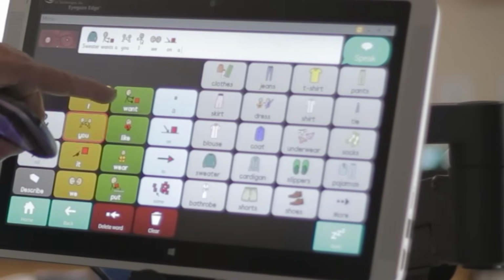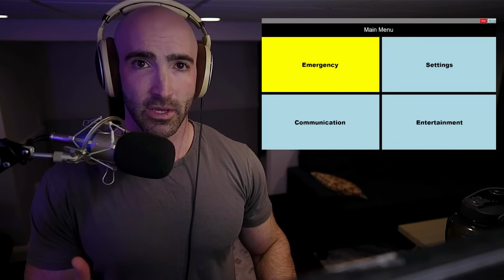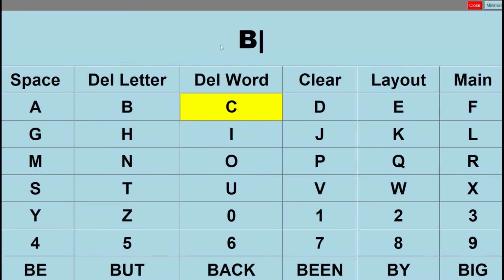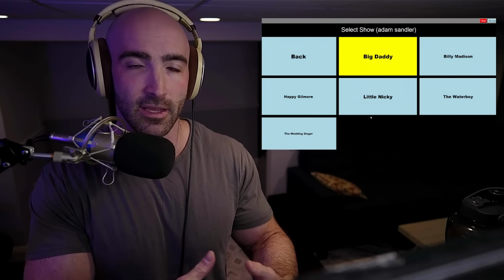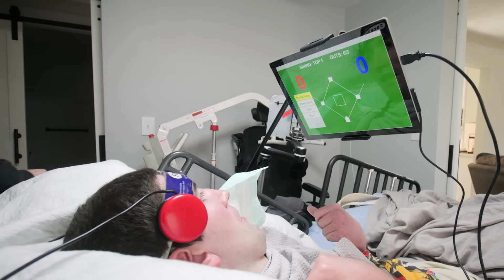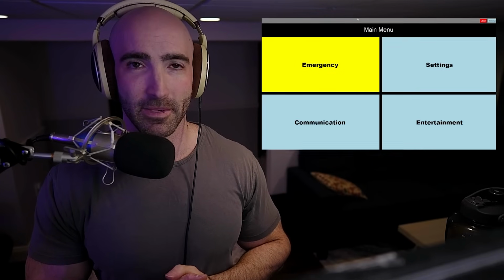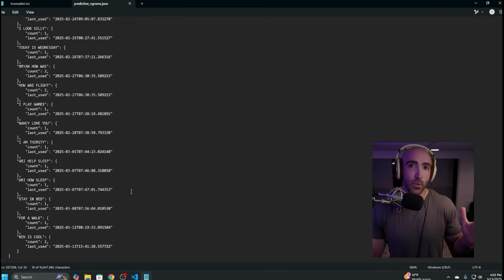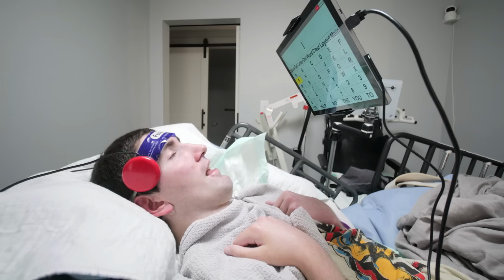Ben's New Custom Software (part 2) Version 9 | Built with Python & ChatGPT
Ben’s Communication Software Version 9 – A Life-Changing Upgrade!

Ben’s Communication Software Version 9 is here, and it’s the biggest upgrade yet! 🚀 Over the past few months, I’ve been working on improving every aspect of Ben’s system, giving him more independence, faster communication, and brand-new entertainment features.

This software is Ben’s voice—allowing him to interact, play games, and watch his favorite shows using just two head-controlled buttons. The progress we’ve made is truly life-changing.

✅ Predictive Text Keyboard – Ben can now type faster with AI-assisted word prediction
✅ Expanded Communication Menu – Quick phrases for easier interaction
✅ TV & Movie Selection System – Ben can pick from over 280+ shows and movies
✅ Trivia & Word Games – Fun challenges to keep Ben engaged and learning
✅ Mini-Golf, Baseball & More – Fully customized games designed for Ben’s controls
✅ Live Streaming & Plex Integration – Seamless access to his favorite entertainment
✅ Hands-Free Navigation – Auto-scanning menus, voice feedback, and smart shortcuts

Ben now has access to his entire computer, entertainment, and gaming—all from his two-button system. Seeing how much he loves playing mini-golf and answering trivia has made all the late nights coding this 100% worth it.

I created this with the help of ChatGPT and Python, and it’s all open-source! If you’re a developer, accessibility advocate, or just want to help, check out the project and see how you can contribute.

Time Stamps:
00:09 Overview About Benny
03:27 First Test Of Benny's Software
05:52 Closer Look At The Features
18:42 Benny's 6 Custom Games
25:39 How We Add Media Into Excel
29:08 Predictive Text With The Keyboard
31:12 Our Vision For Benny's Software
34:48 Benny Using His Software
37:02 Outro: Final Thoughts

Welcome to NARBE House! 🏠 We’re Nancy, Ari, and Ben—a family navigating life with TUBB4A-related leukodystrophy (H-ABC). We use AI vibecoding and accessible tech to help Ben regain his voice after a decade of being non-verbal. Follow us as we build custom video games and tools to prove that independence is possible through innovation!